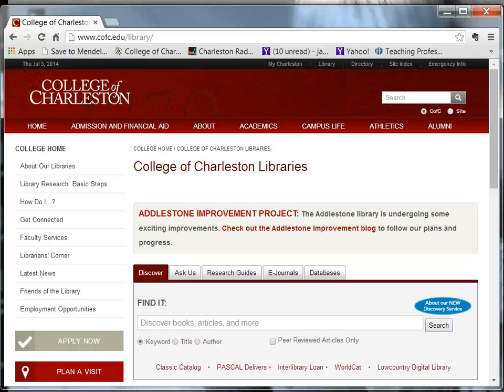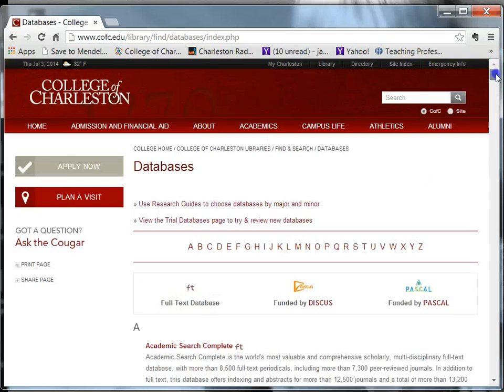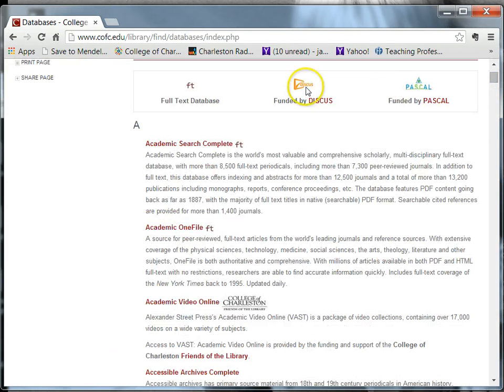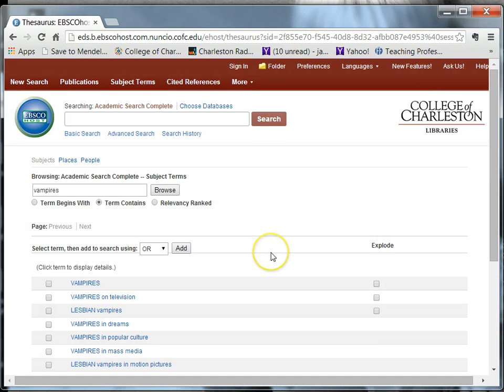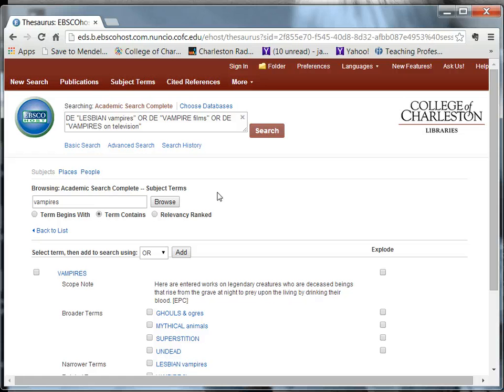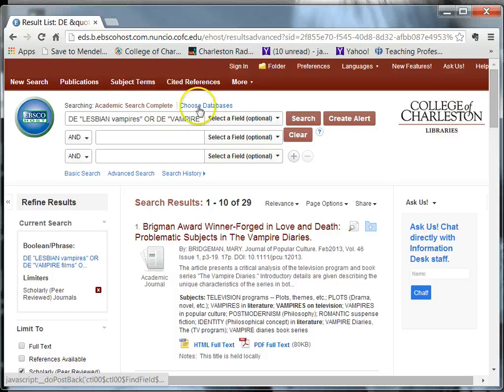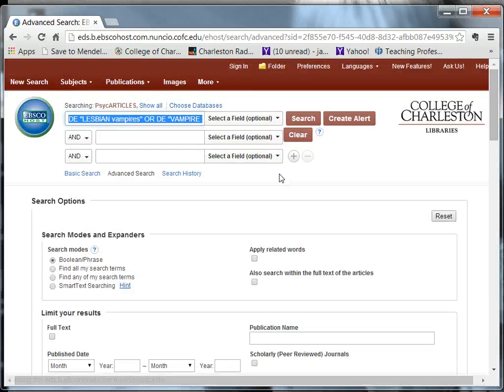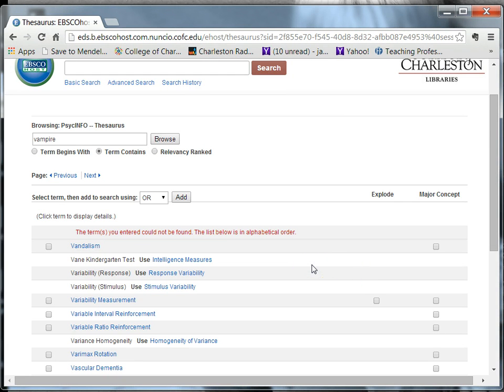Using the Database Thesaurus to Build your Search